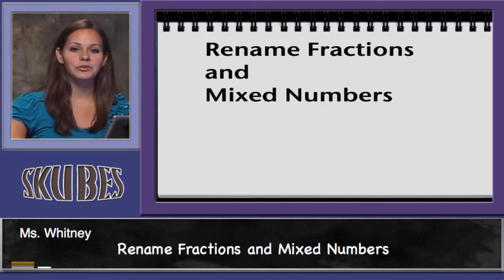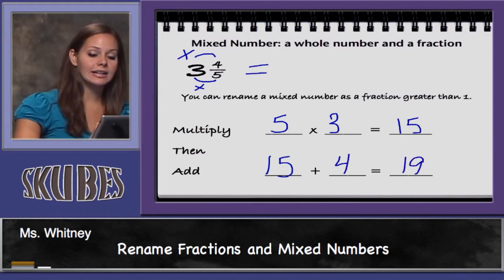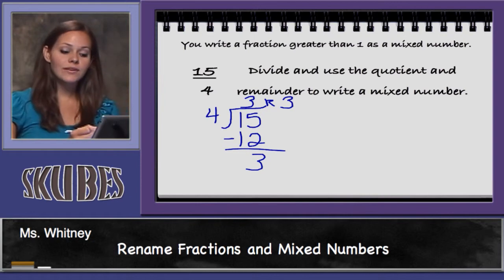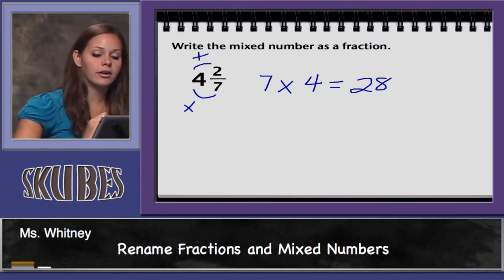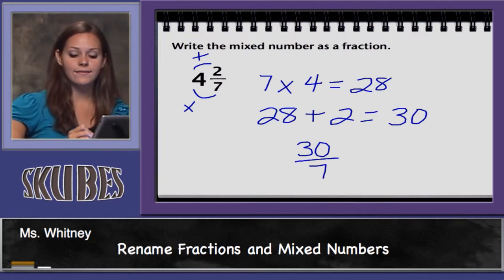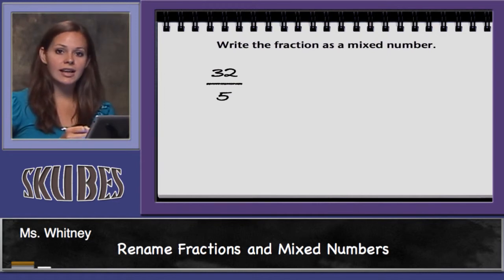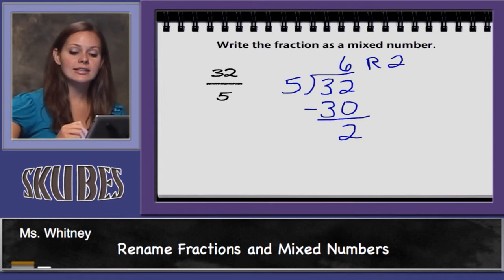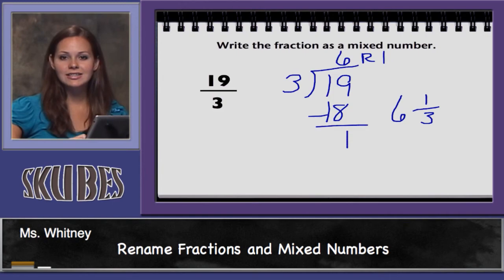Renaming Fractions and Mixed Numbers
4.NF.3b
Decompose a fraction into a sum of fractions with the same denominator in more than one way, recording each decomposition by an equation. Justify decompositions, e.g., by using a visual fraction model. Examples: 3/8 = 1/8 + 1/8 + 1/8 ; 3/8 = 1/8 + 2/8 ; 2 1/8 = 1 + 1 + 1/8 = 8/8 + 8/8 + 1/8.